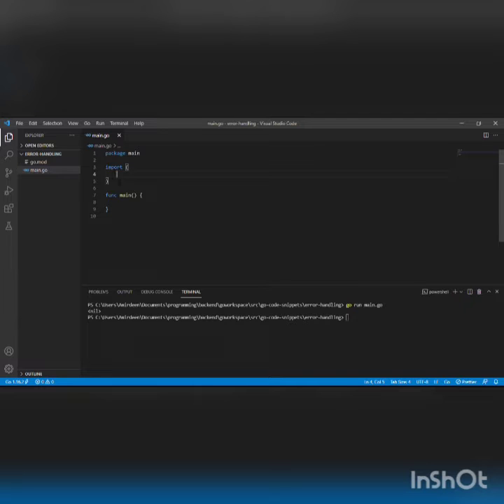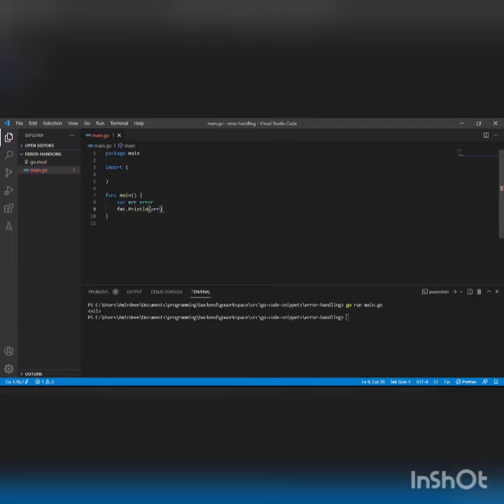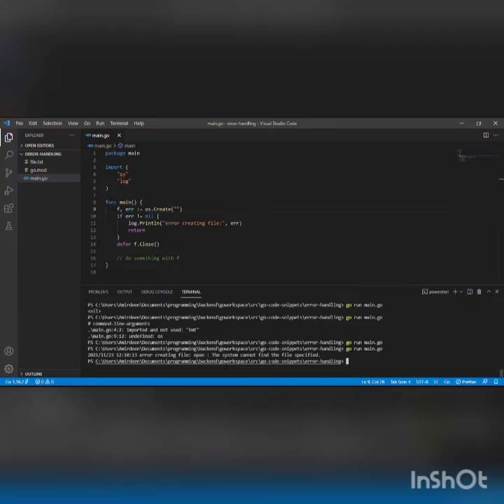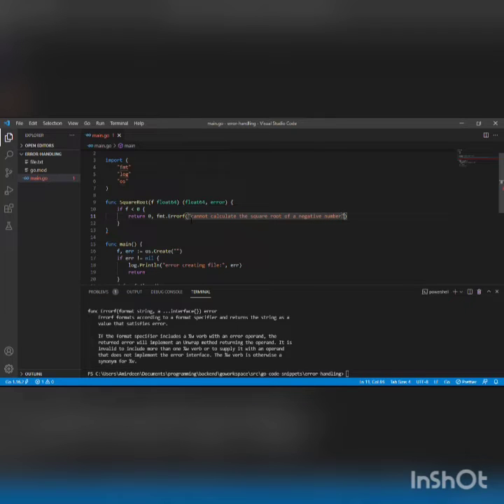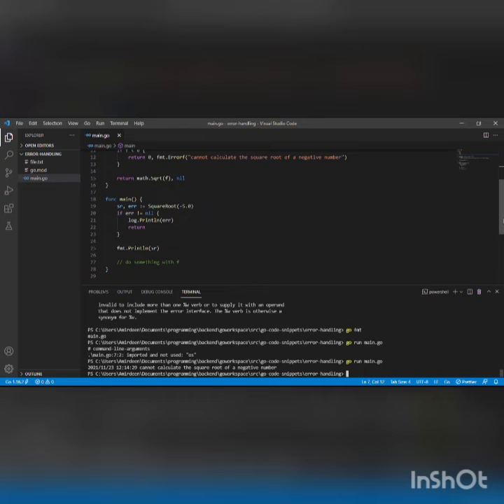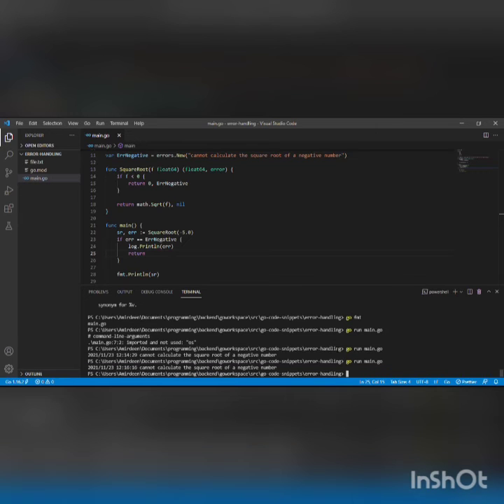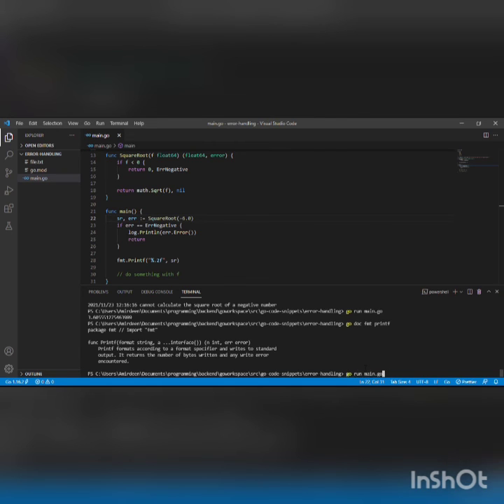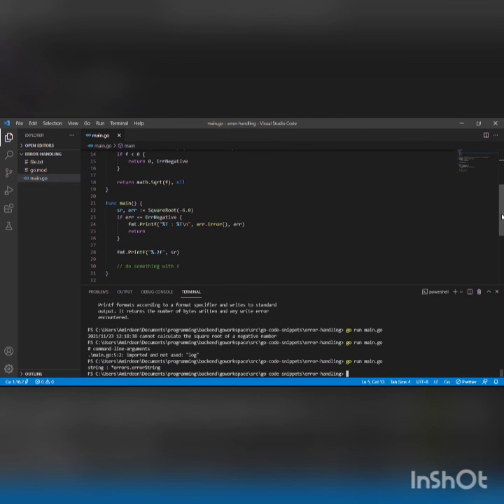Error handling in Go(Golang)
In this video, we will see Go's approach to error handling which is treating errors as values with type "error",  how to handle errors andalso how to create custom errors. There is a concept of "panic" and "recover" that  I did not mention in this video and this is because they are most times not the appropriate approach to handling errors although there are times where "panicking" is the best approach.

Here is a link to "panic" and "recover". Check it out if you are interested in them

Here is also a link to the documentation for the fmt package from the standard library